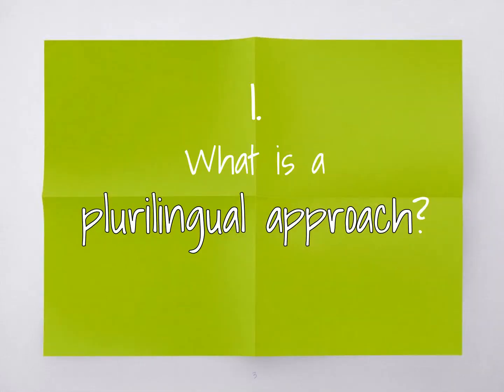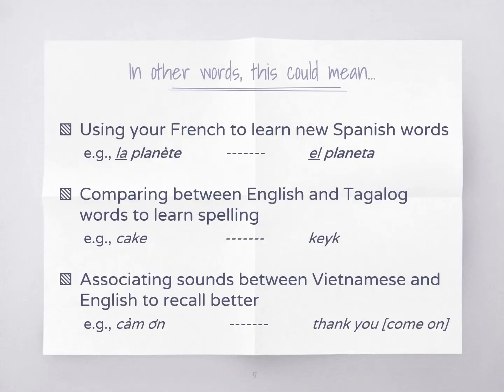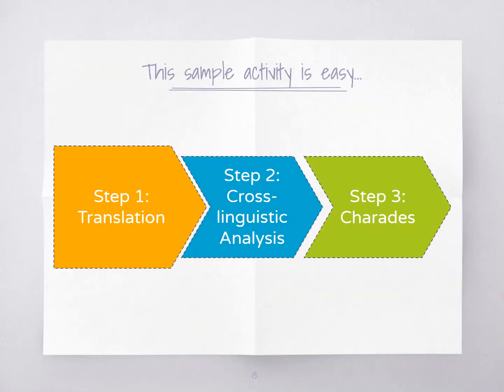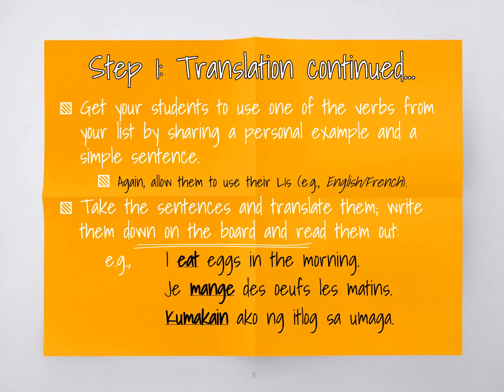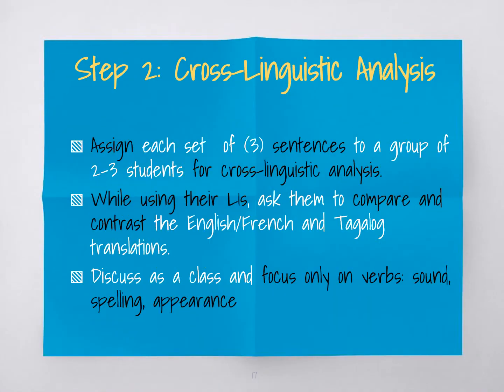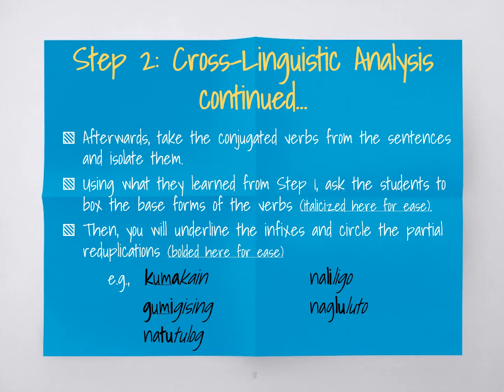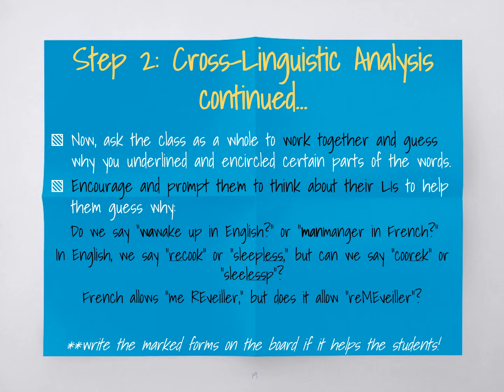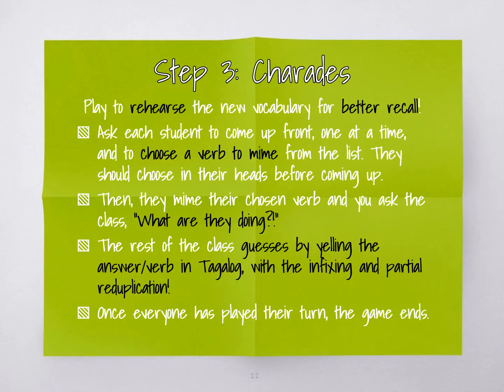Plurilingual Approach to Teaching Second Language Vocabulary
This is a short video that Chau and I (John) made about plurilingual approaches to second language (L2) vocabulary. Specifically, we talk briefly about what is and how L2 language teachers can apply a plurilingual approach to vocabulary tasks in the classroom. And then, we present an example activity for heritage language learners, which put plurilingual approaches into practice, involving English, French, and Tagalog (target language). It is our hope that this inspires you to use the activity in your L2 classroom---be it an adaptation or as is.

Note: This PowerPoint video is an original work for an Applied Linguistics graduate class assignment. :)

Leave us comments and questions below and we'll surely be in touch!

Credits:
- Presentation template by SlidesCarnival
- Photographs by Unsplash
- Backgrounds by Pixeden